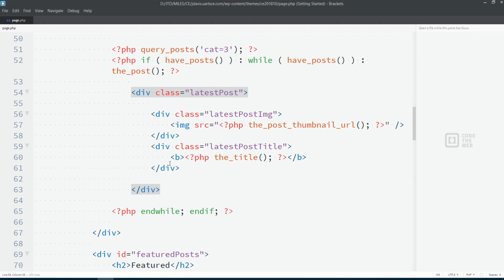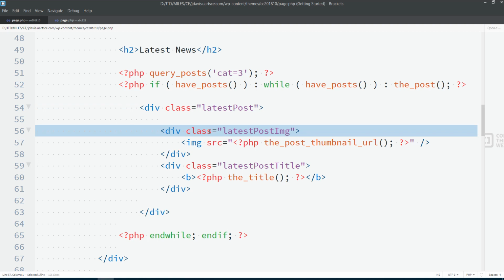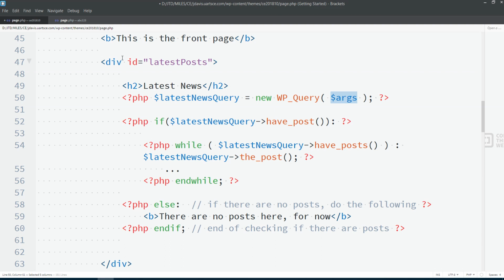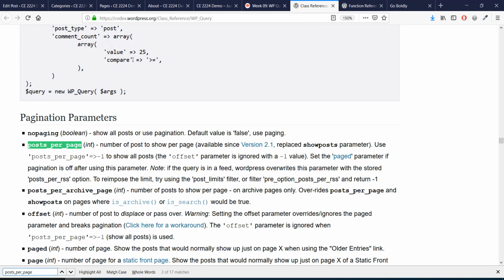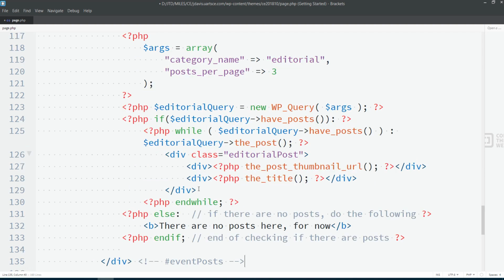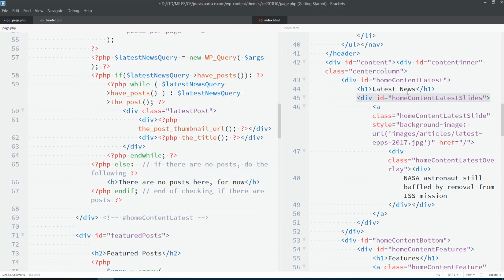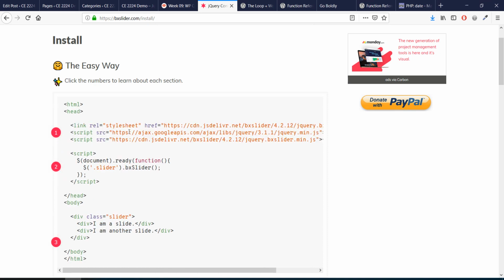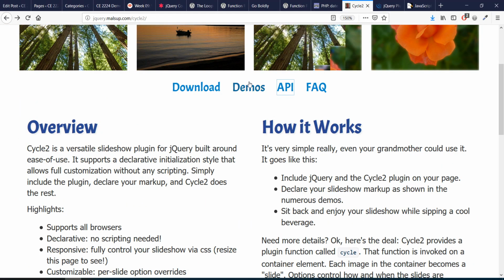CE2224 - Tues, November 20th | Wk#09: WP Query & Javascript Slider